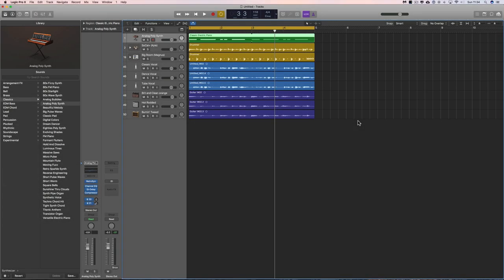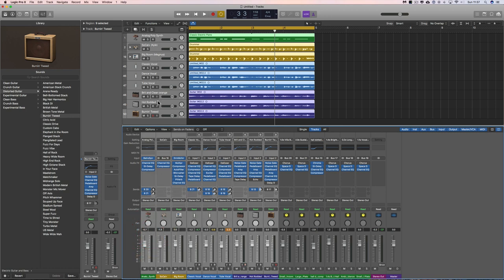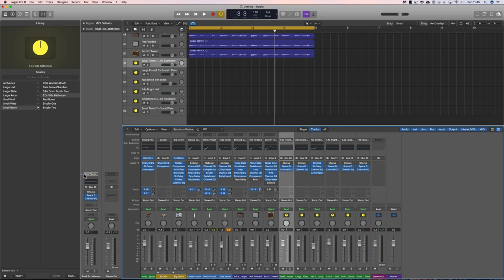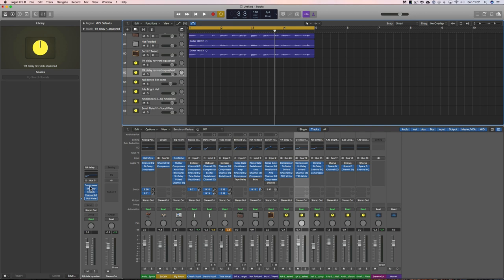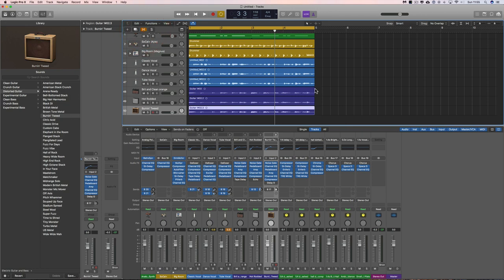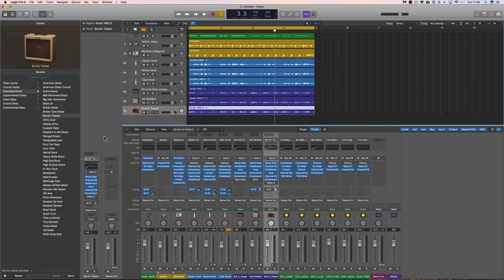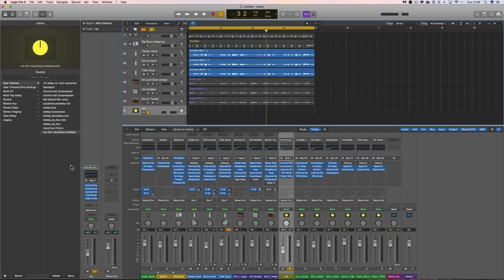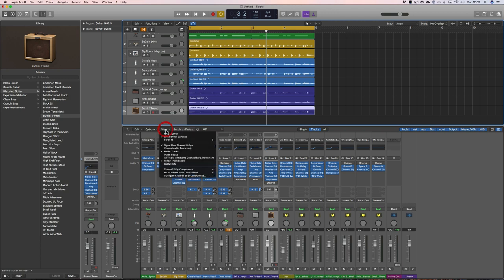Logic Pro X Library 2 - Creating, Saving & Loading Aux Return & Bus channel Strip Presets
More stuff on the Library in Logic. using the Library to load, create & save channel strip presets for Aux FX return channels & Group Bus channels + more!